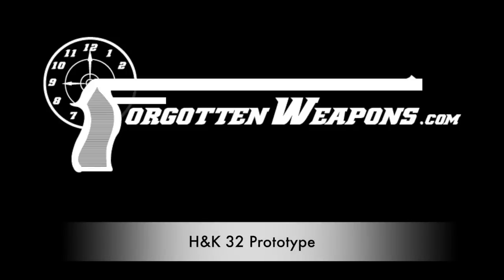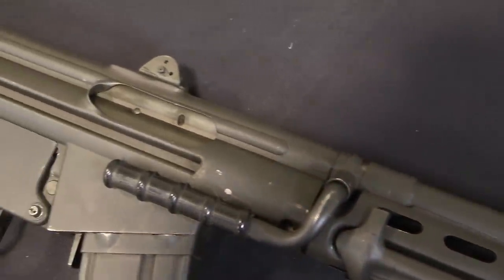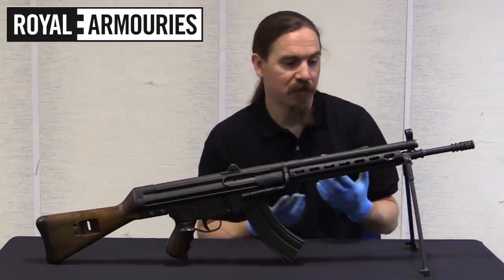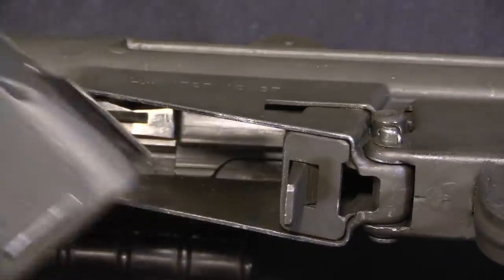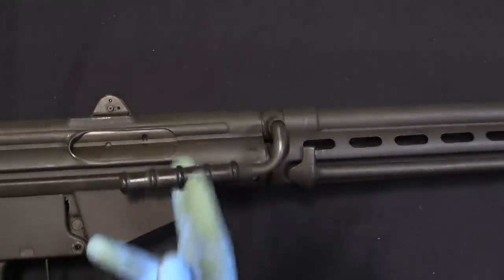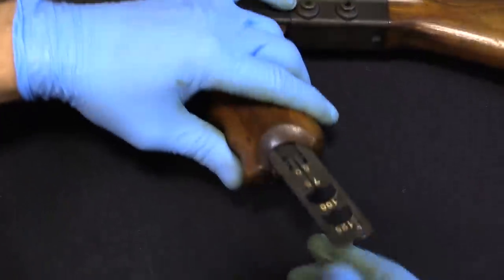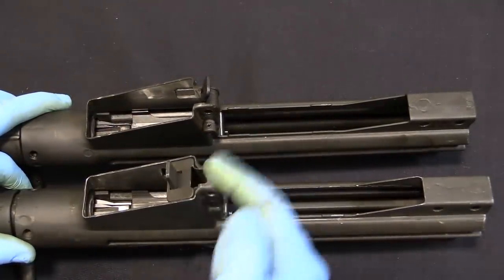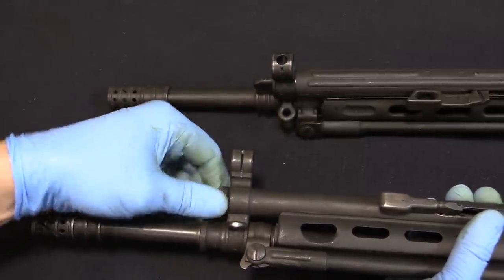HK-32 Prototype in 7.62x39mm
Among the large family of roller-delayed rifles produced by Heckler & Koch, one of the rarest and least known is the HK32. This was the select-fire shoulder rifle chambered in 7.62x39mm. These rifles appeared in H&K sales literature for a time, but were only made in very small numbers for one or two poor documented contracts. What we have here today is a very early prototype rifle in 7.62x39mm using a regular NATO caliber receiver with a magazine well block to fit a proprietary H&K magazine. The rifle retains many CETME features, including the muzzle brake, metal forehand with integral bipod, carry handle, stock design, and a unique 2-position rear notch sight.

Many thanks to the Royal Armouries for allowing me to film and disassemble this very rare rifle! The NFC collection there - perhaps the best military small arms collection in Western Europe - is available by appointment to researchers: